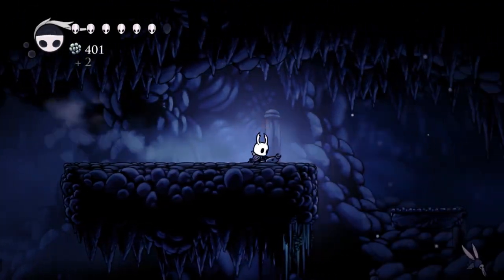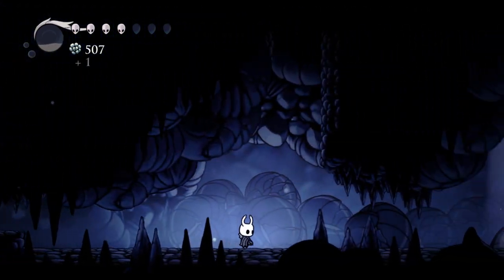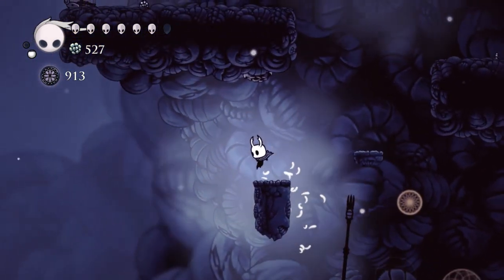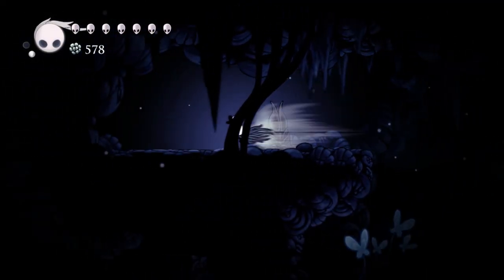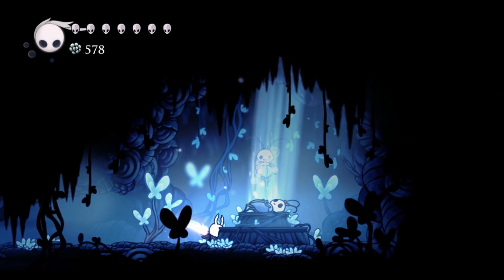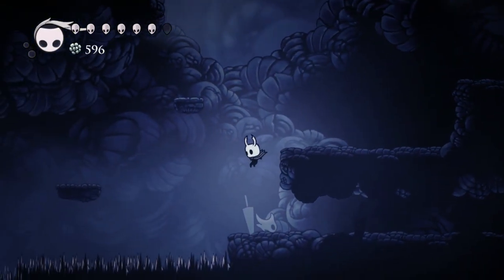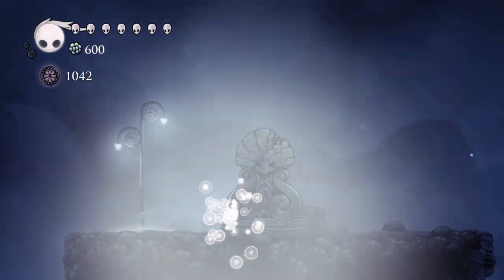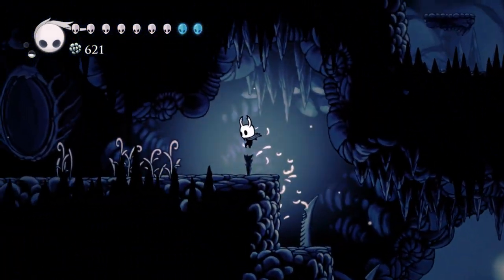Let's Play Hollow Knight - Episode 32 (GORB!!!)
GORB GORB! I AM GORB!!!